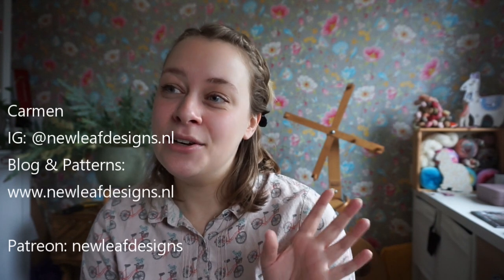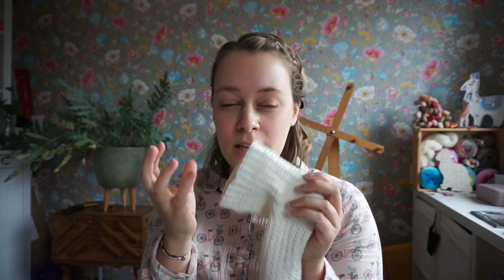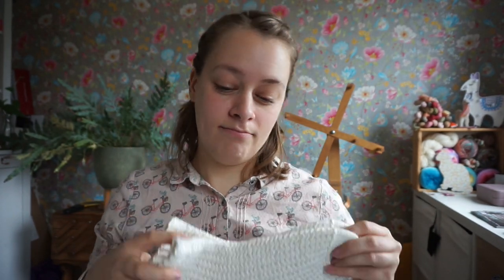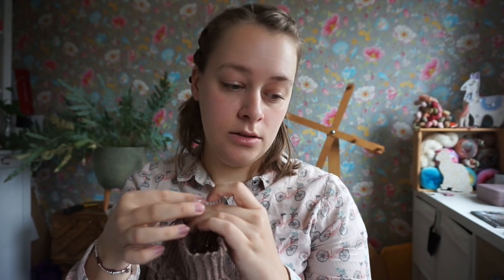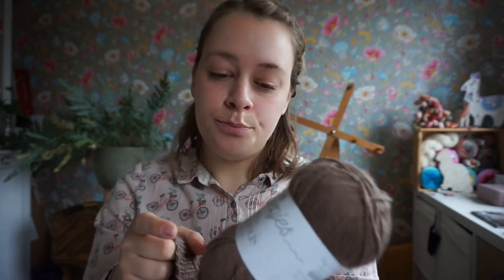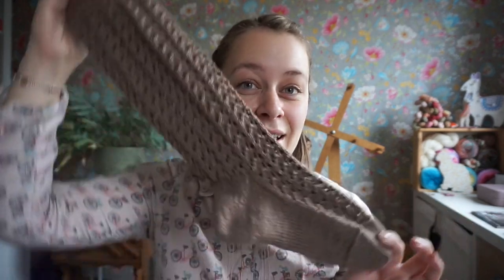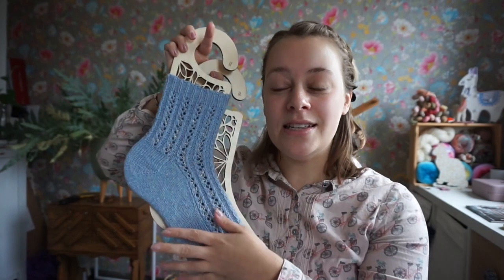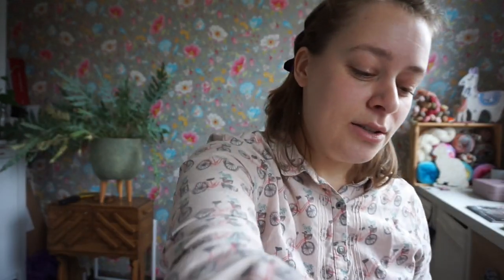Three new sock designs!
In this video, I'm sharing my three newest sock designs: the Foot Spa Socks (out today!) and two brand new lace designs.

I'll also be talking about some of the things happening in the knitting community over the past weekend. If you want to know more, please look up the makers I'm mentioning in the video (not linking them here directly since I don't want them to get trolled or harrassed). I will be moderating comments, please think before you speak. Thank you!